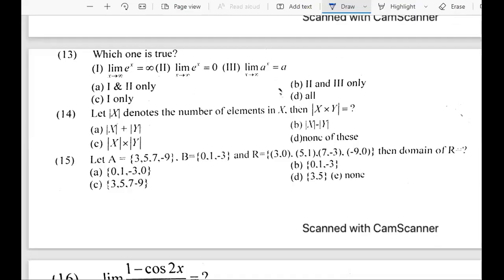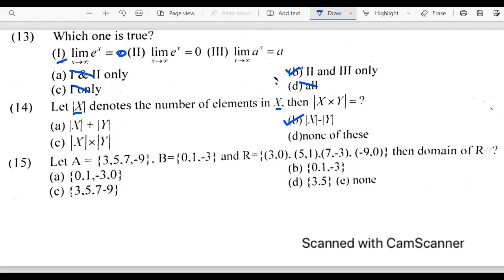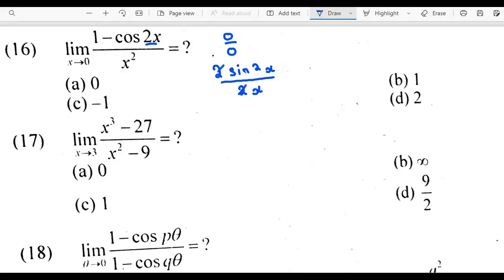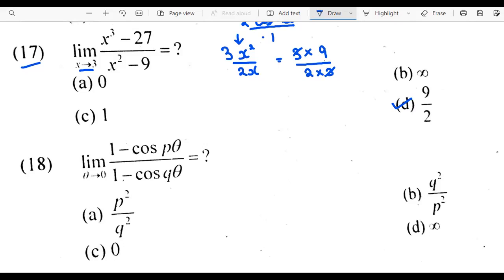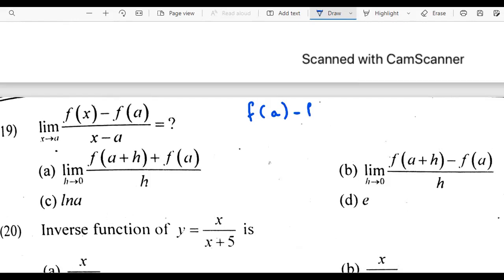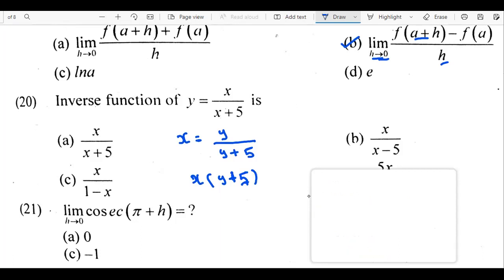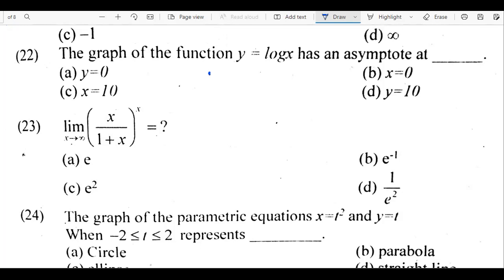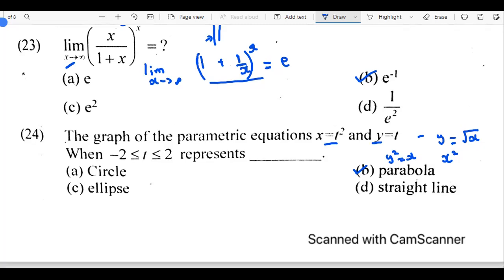NUST Entry Test Preparation - Functions & Limits Part 2- NUST Test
NUST Entry Test Preparation - Functions & Limits - Part 2